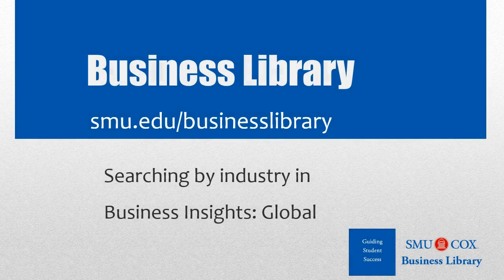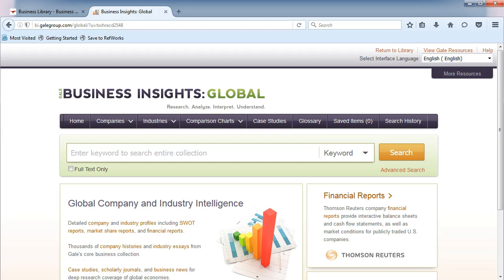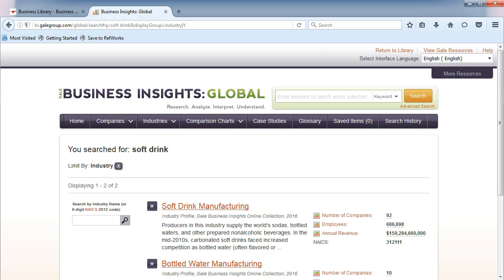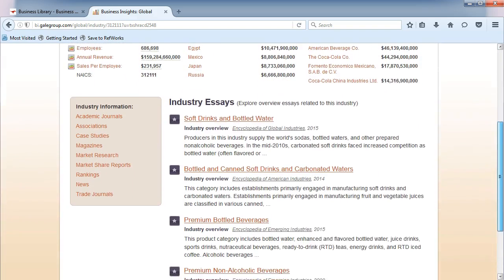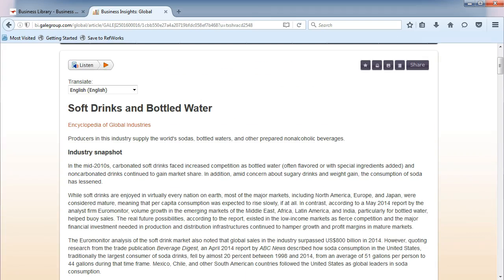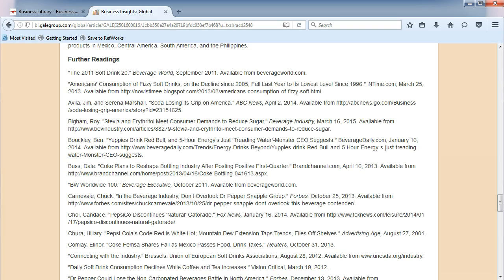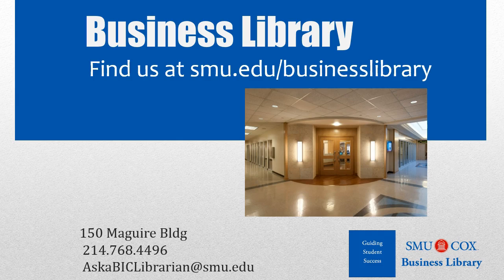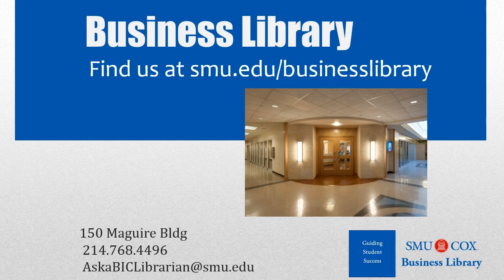Searching by industry in Business Insights: Global